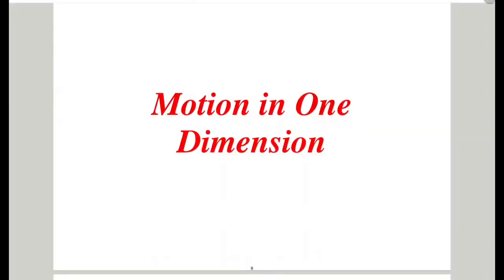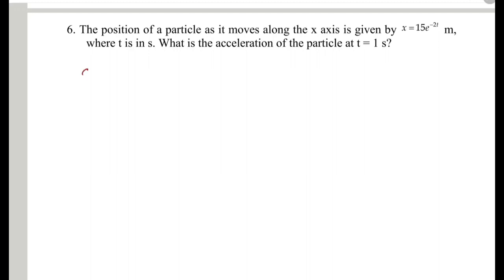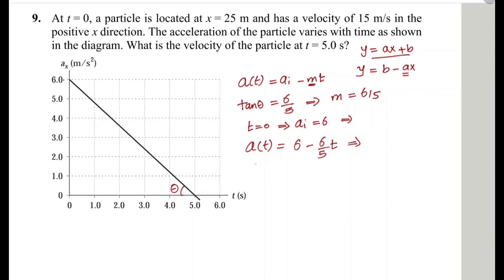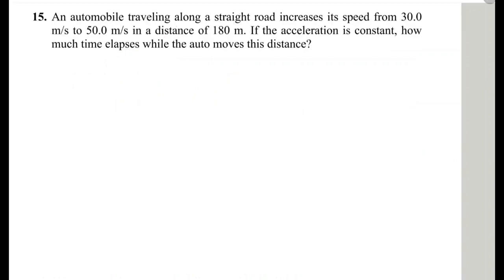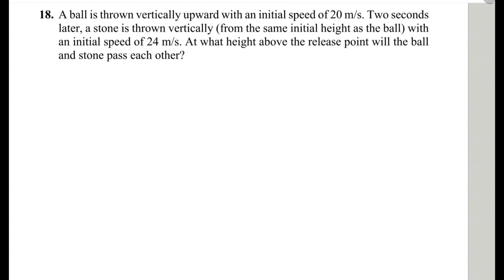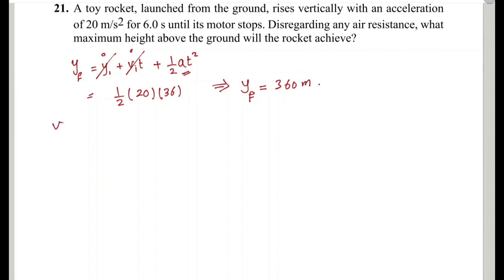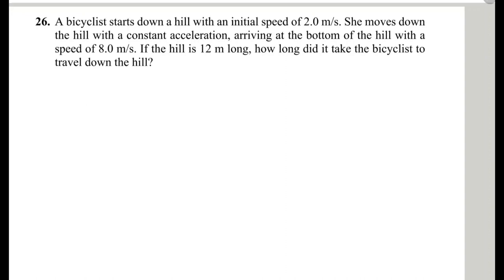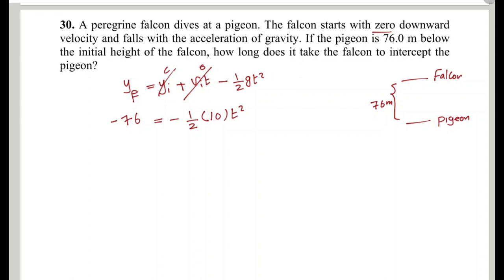Solved problems Motion in One Dimension